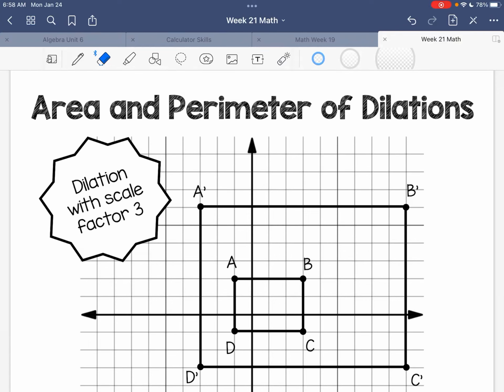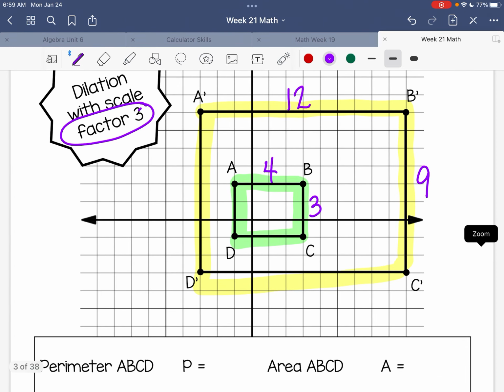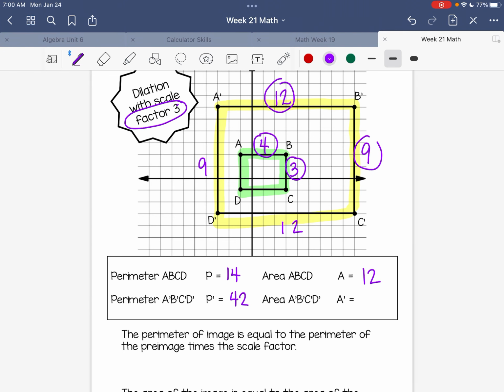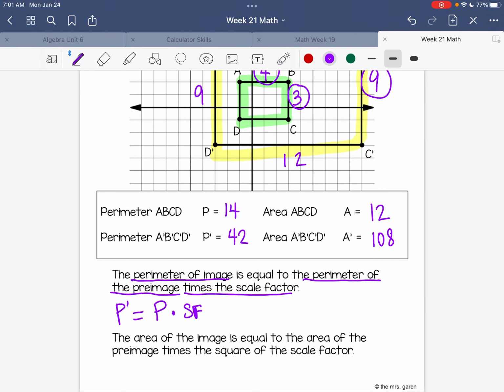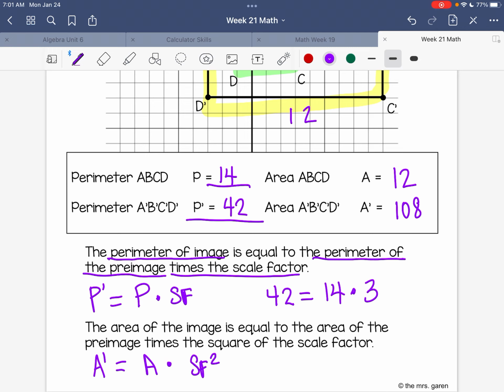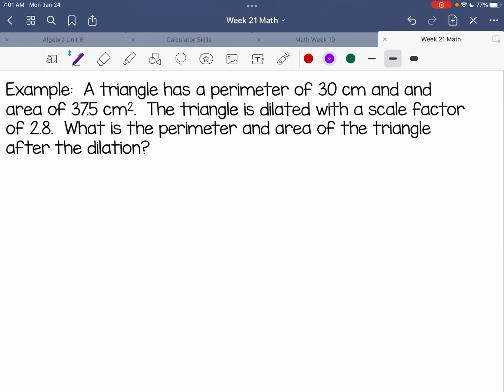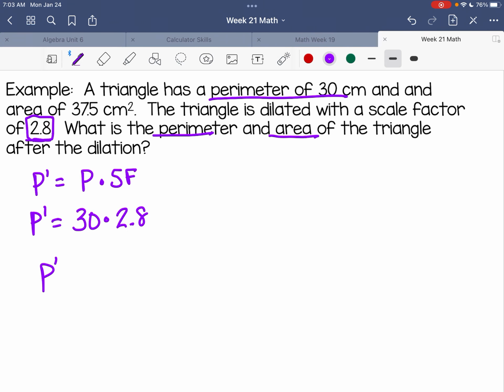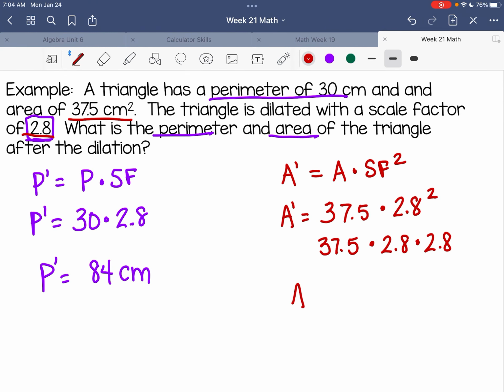Area and Perimeter Dilation notes